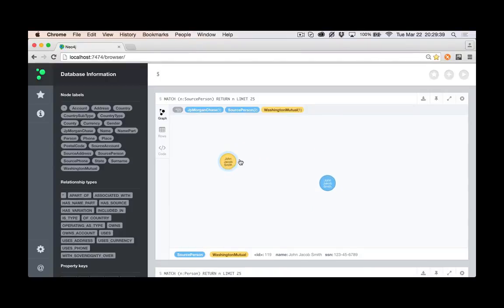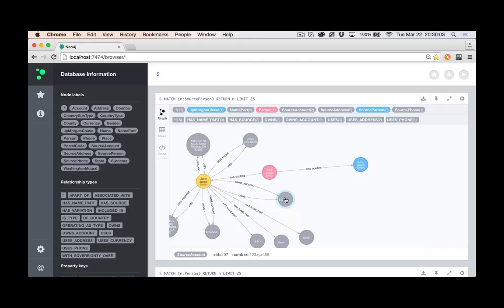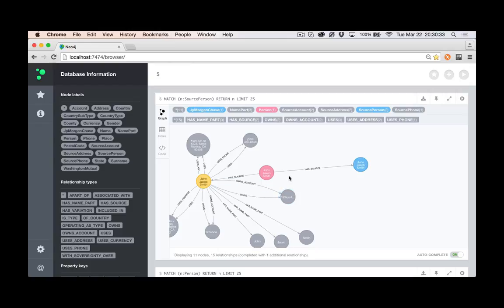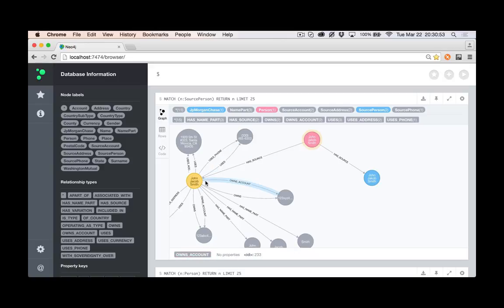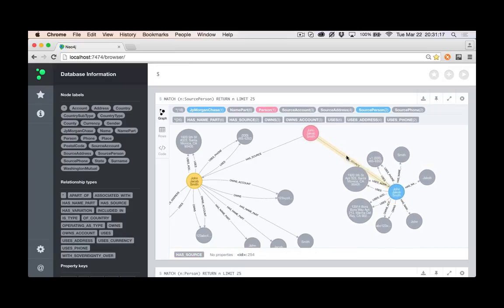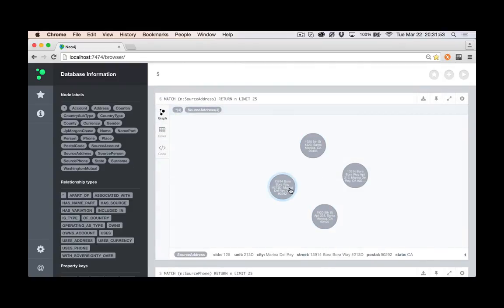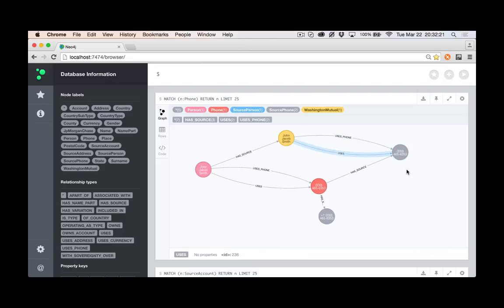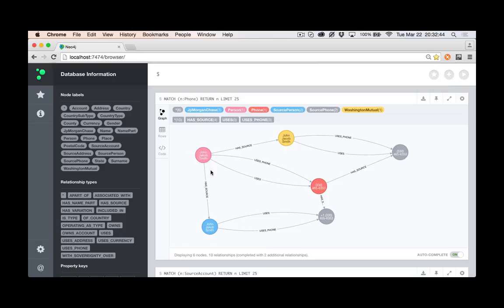Better Insights from Your Master Data - Graph Database LA Meetup Demo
Master Data Management, is a practice that involves discovering, cleaning, housing, and governing data. Data architects for enterprises require a data model that offers ad hoc, variable, and flexible structures as business needs are constantly changing.

We'll be discussing the benefits of using the Neo4j graph database for Master Data Management including the flexible schema free data model, concepts of layering in data, keeping your data current and flowing and then the benefits of connected data analytics and real-time recommendations that can result.